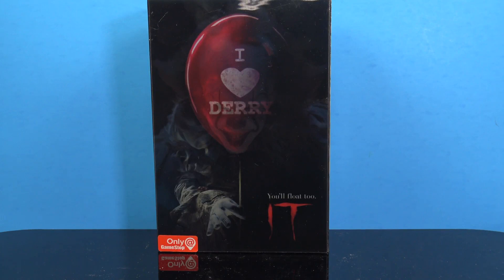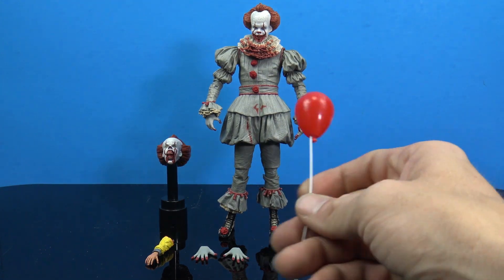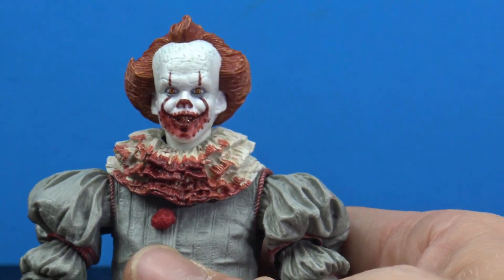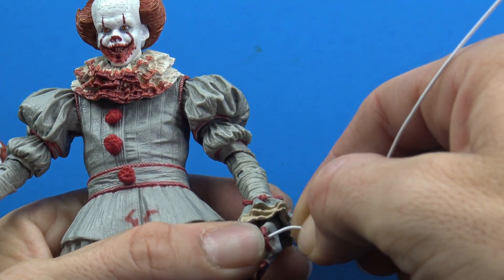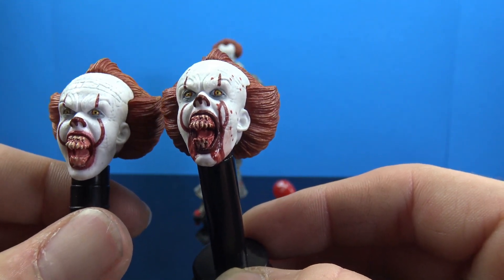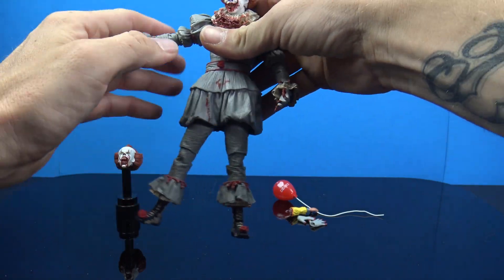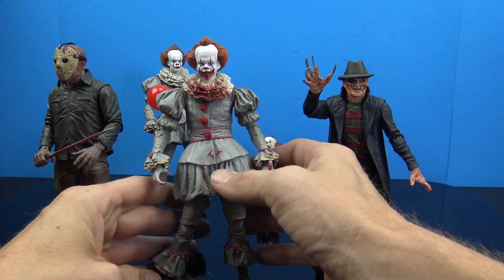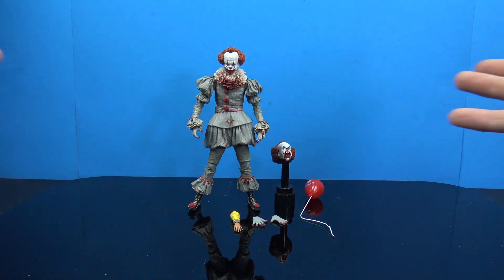Neca Ultimate Gamestop exclusive IT Pennywise figure review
Hey collectors! Lets take a look at Neca's Ultimate Gamestop exclusive IT Pennywise figure. Honestly I feel disappointed in this box set. I felt short changed on the regular version, so this was even worse. The Pennywise is awesome and has decent articulation, but I feel let down in accessories. I feel neca usually delivers more in their ultimate figures,